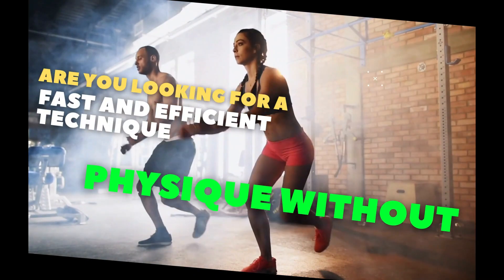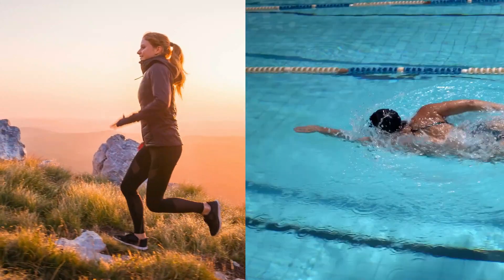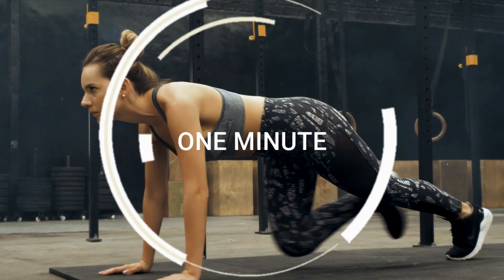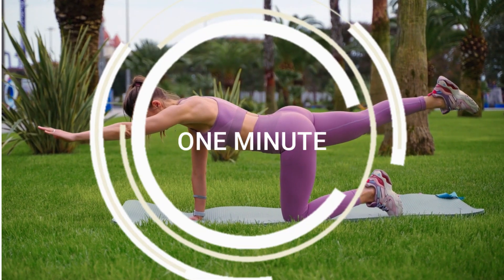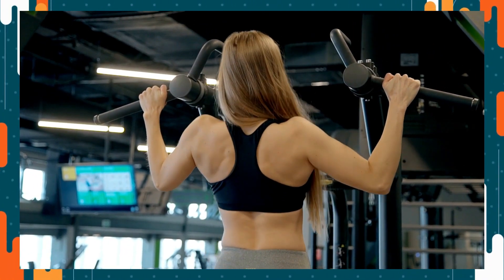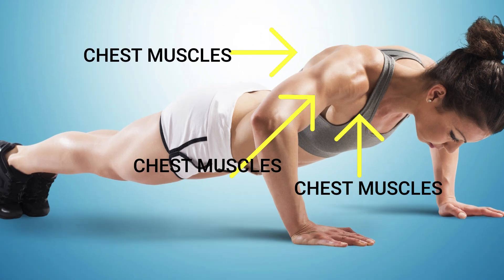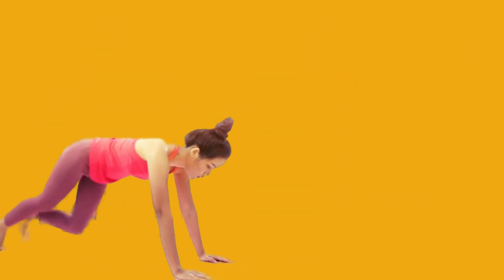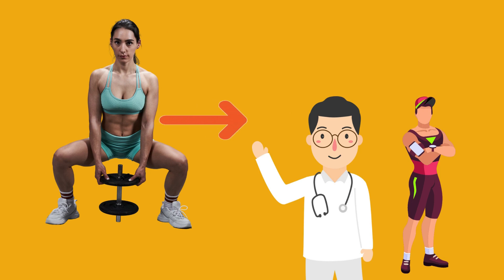🔥8 Minute Home Workout to Get a Wonder Woman Body // Home Workout to Get in Shape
Welcome to our 8-minute home workout video designed to help you achieve an amazing body in no time! In this video, we'll guide you through a series of high-intensity exercises that are sure to get your heart pumping and your muscles working. You'll be performing a range of bodyweight exercises, including squats, lunges, push-ups, and crunches, all designed to target your major muscle groups and improve your overall strength and endurance.

The workout is structured in a circuit format, with each exercise being performed for 30 seconds before moving onto the next. There will be a short rest period between each exercise to allow you to catch your breath and prepare for the next movement. By the end of the 8 minutes, you'll have completed a full-body workout that will leave you feeling energized and accomplished.

This workout is suitable for all fitness levels, and can be modified to suit your individual needs. If you're new to exercise, we'll provide modifications for each exercise to make them easier and more manageable. And if you're more experienced, we'll show you how to increase the intensity of each movement to make the workout more challenging.

So, whether you're looking to get in shape for an upcoming event, or just want to improve your overall fitness and health, this 8-minute home workout is the perfect way to get started. So grab a water bottle, clear some space, and let's get moving!